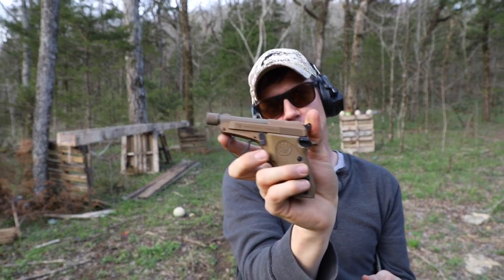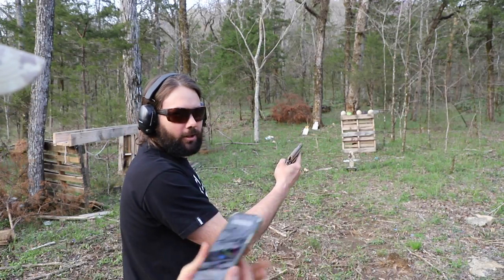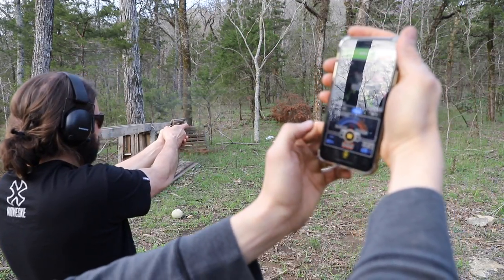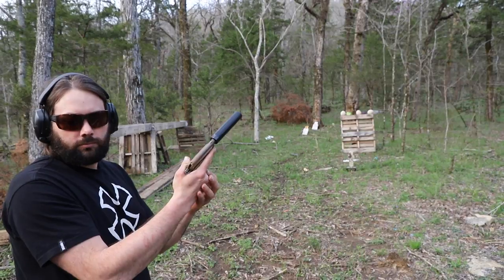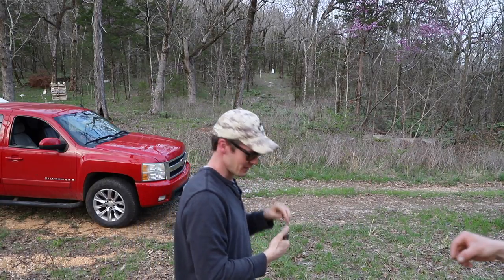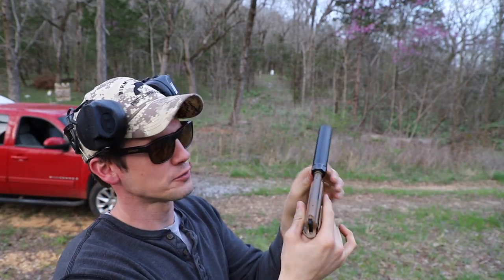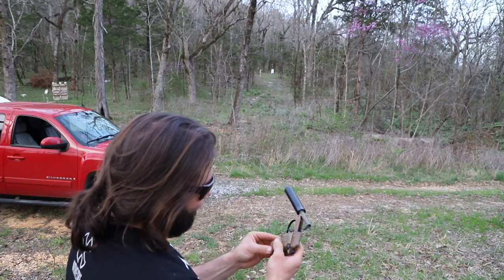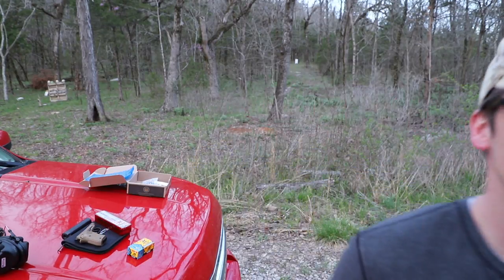Beretta 21A Bobcat Threaded Barrel. Does the 22LR silencer work?